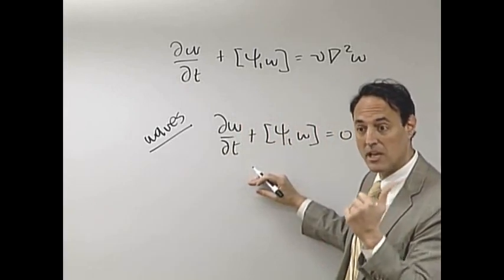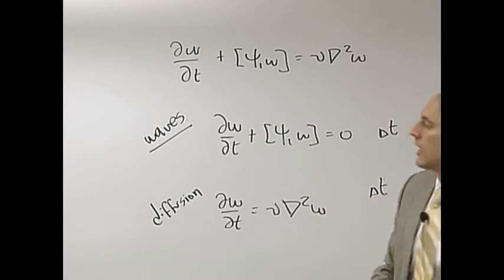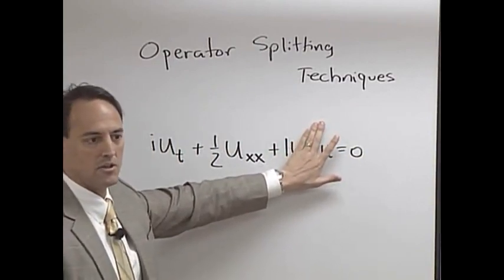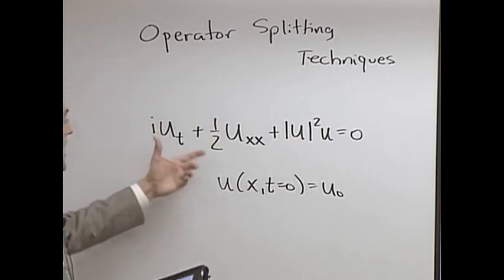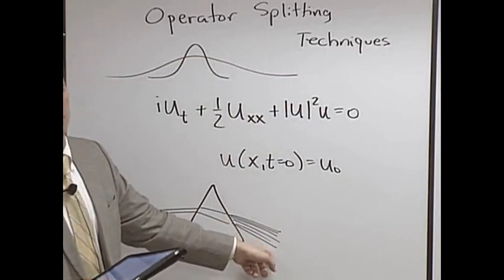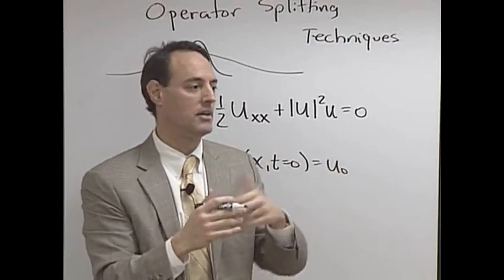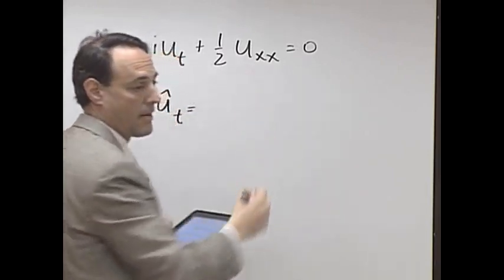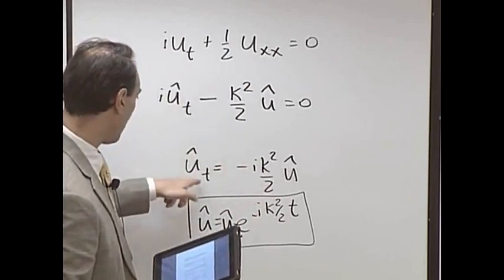28.3 - The nonlinear Schrodinger equation.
Lecture 25 - Operator splitting techniques.